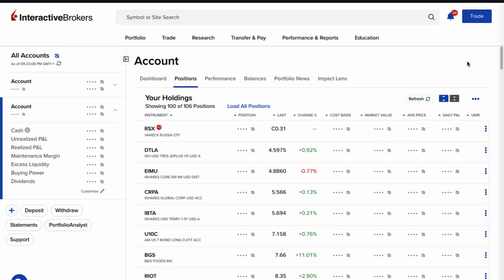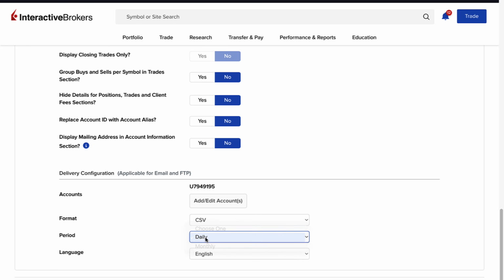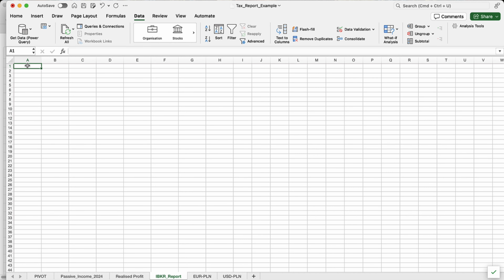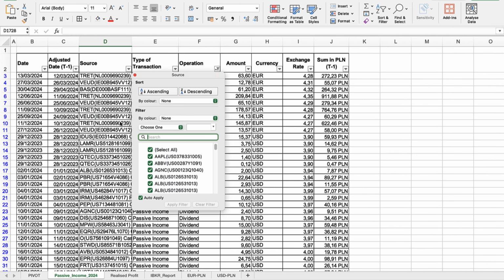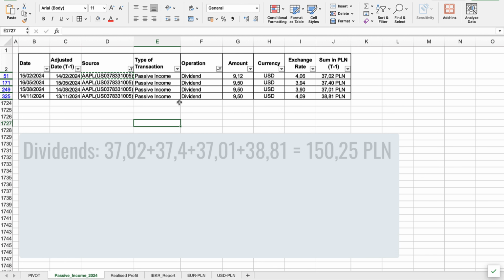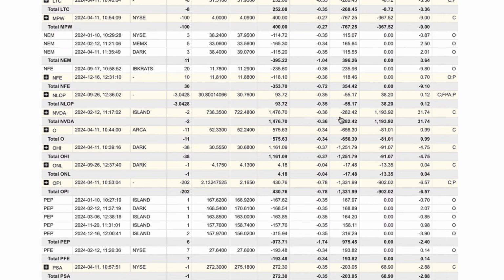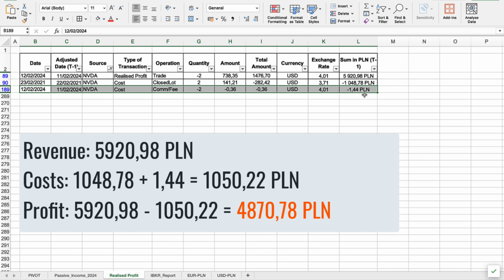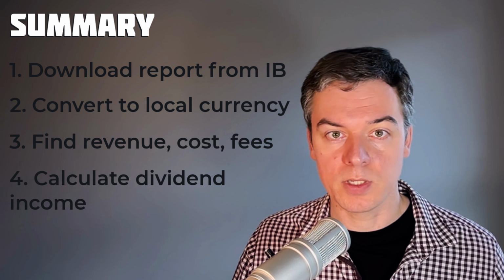How to Calculate Profits & Taxes in Interactive Brokers – Step by Step Guide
Tax season is here! If you invest via Interactive Brokers, you’re responsible for calculating and reporting your own taxes. But don’t worry—I’ve got you covered!

In this video, I’ll show you exactly how to calculate your profits and taxes from IB, step by step:
✅ How to download your annual trading and income report
✅ How to convert amounts into your local currency
✅ How to calculate your taxable profits correctly
✅ What extra income and expenses you need to consider

Plus, I’ll share a ready-to-use template to simplify your calculations!